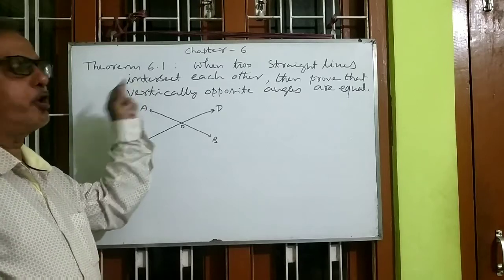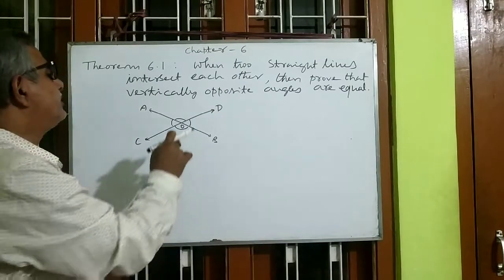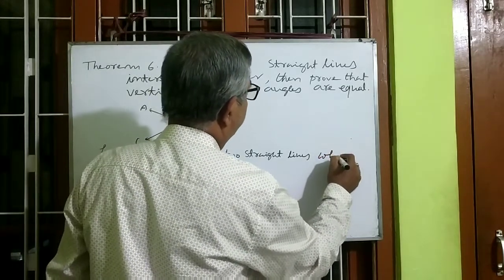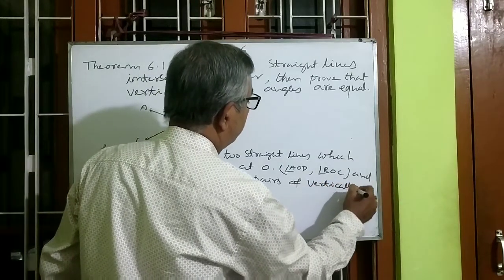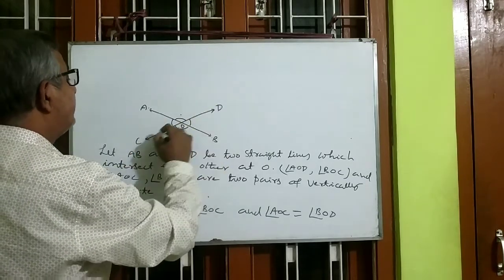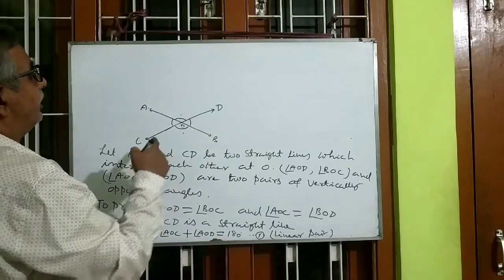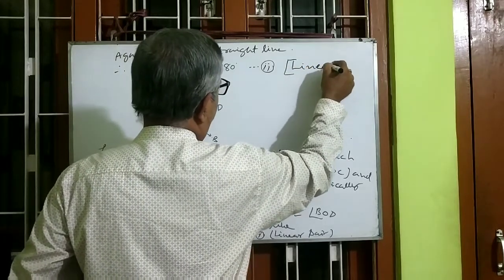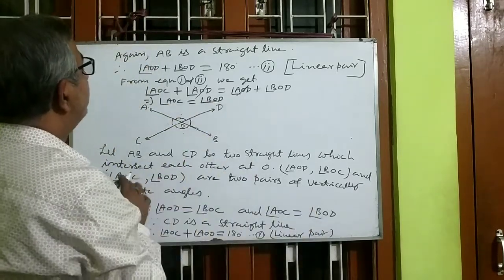Mathematics 9 lines and angles p2